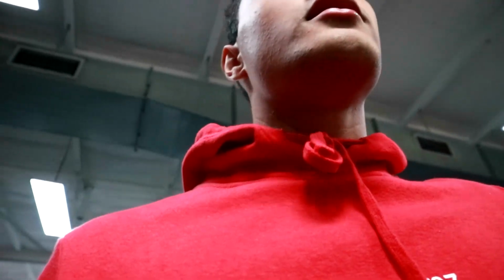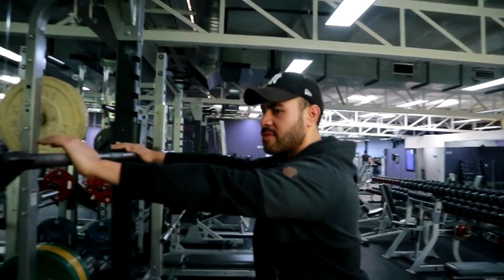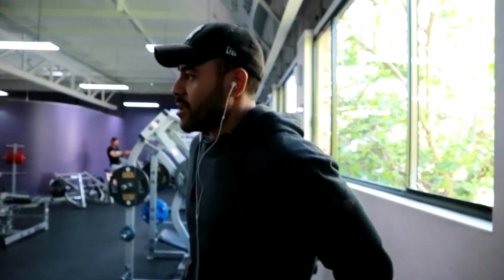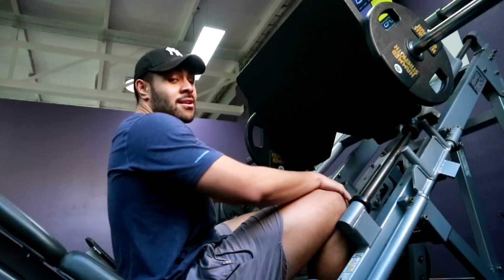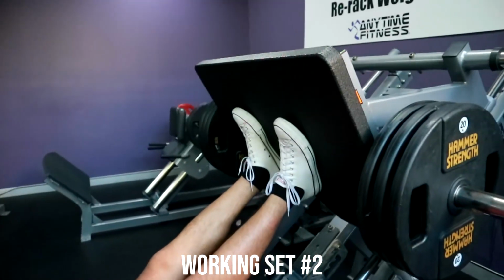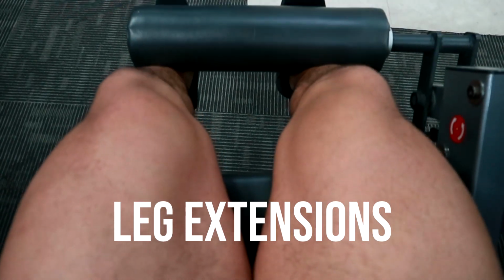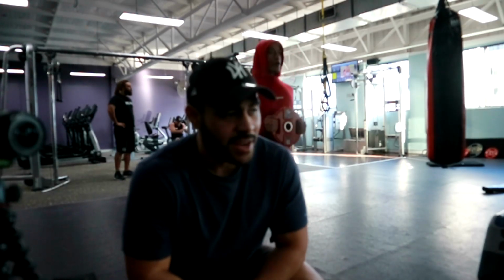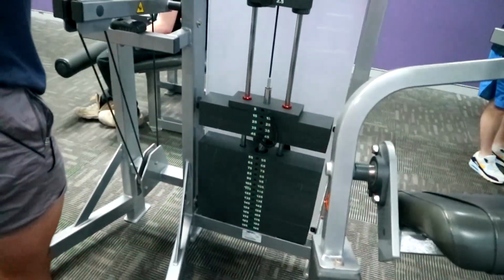LEG DAY ft. Sione // Ego Free Session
LA2

Pumping the legs in this video featuring the form master, my mentor, @sionetopuipulu. I literally started a 7 day trial at my cousin's gym to record this video lol.

Main focus of this video was to make it known to all you lifters that you DO NOT to lift heavy weight EVERY session. The aim of muscle hypertrophy is to stimulate the muscle fibres NOT annihilate the muscle fibres.

In our workouts we focus on both hypertrophy and strength i.e. 2 top sets where we go fairly heavy for 4-6 (maybe 7-8) reps, and then we drop the weight down for 2 backdown sets where we focus on more hypertrophic tension rather than strength (at least 10 reps)

But always remember, FORM FIRST, EGO LAST

P.S I honestly hope I don’t get copyrighted for the damn gym music 😂😂😭😭, my videos arent even monetized